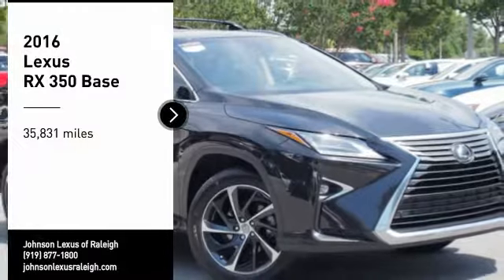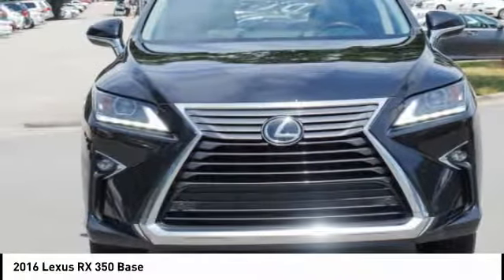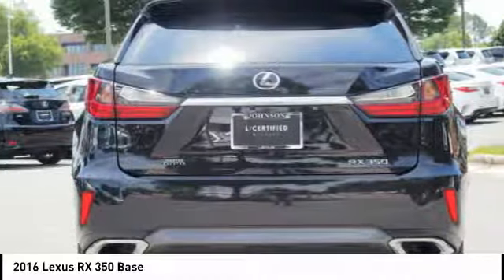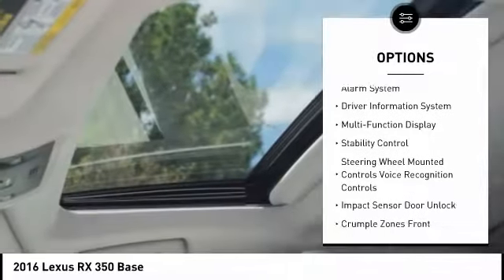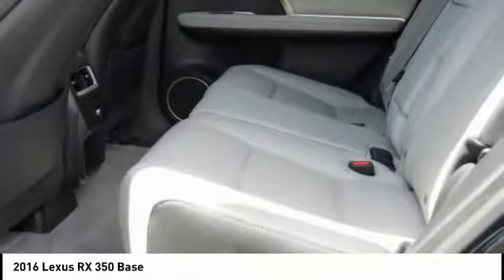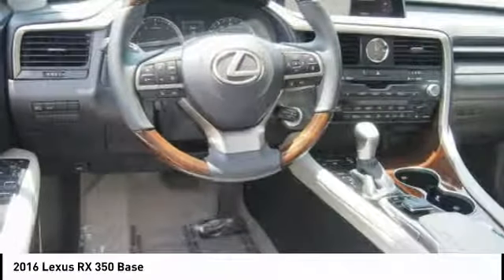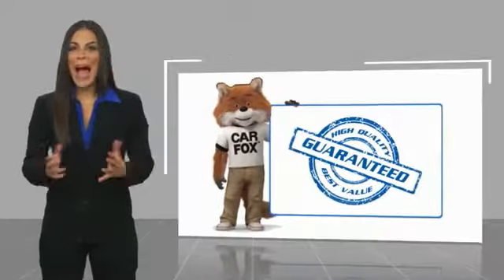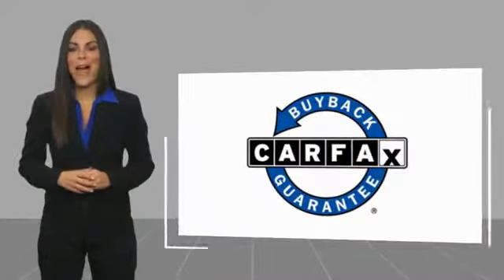2016 Lexus RX 350 for sale in Raleigh NC